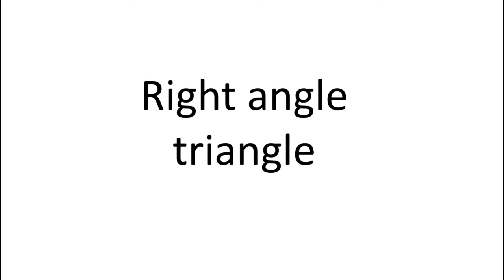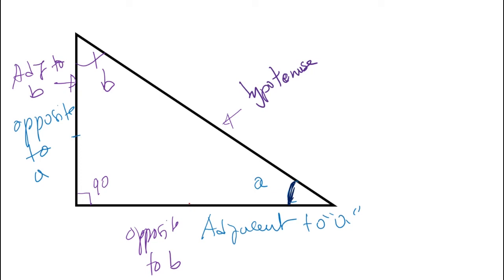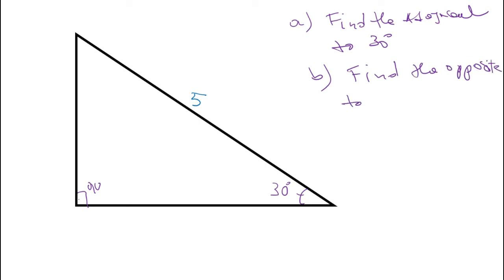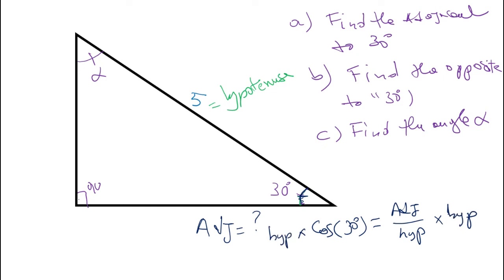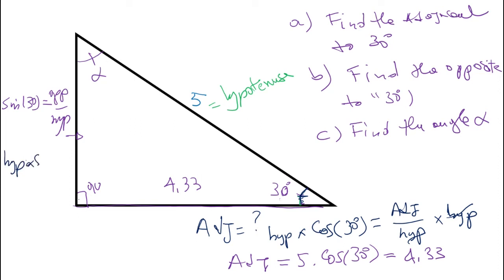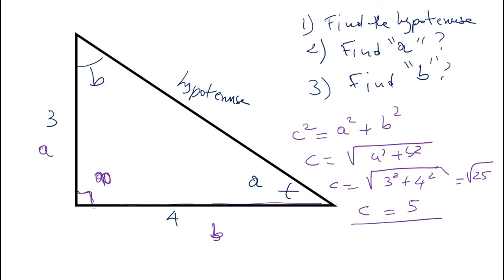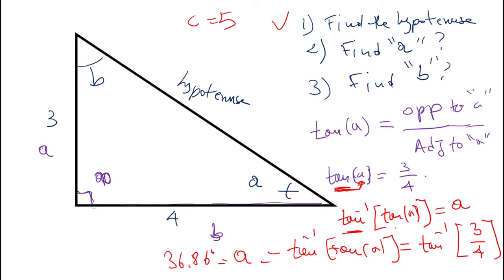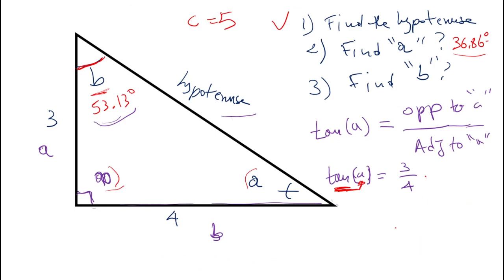Right Angle triangle